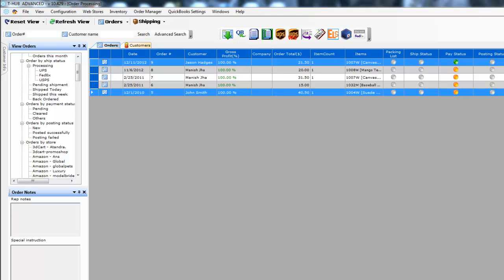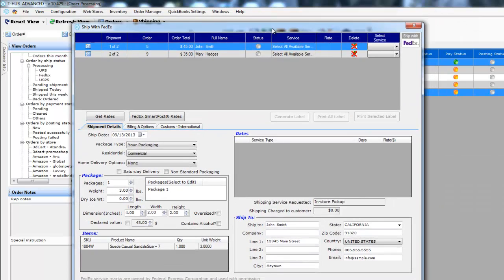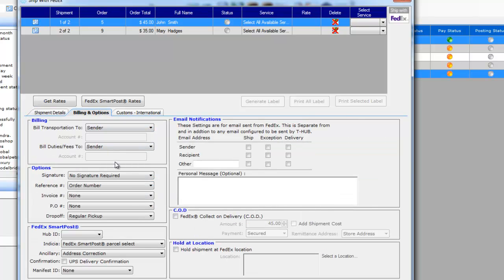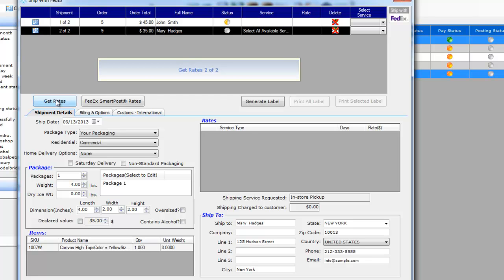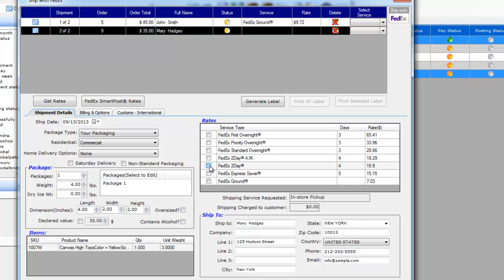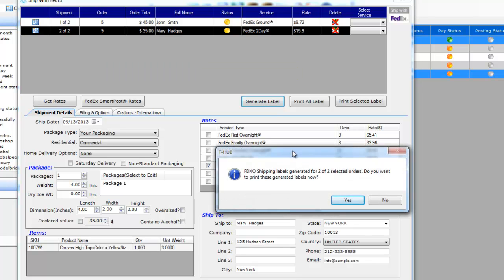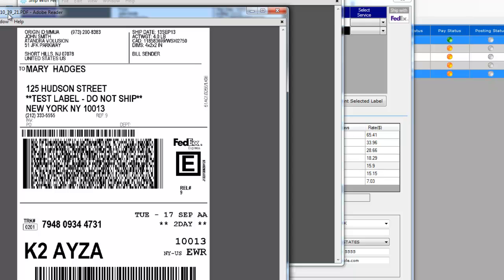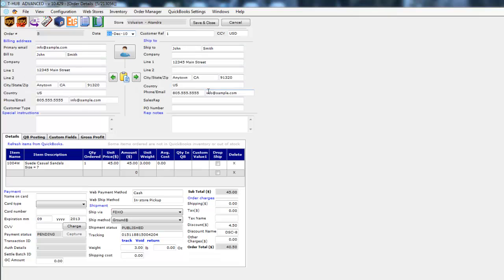Ship Online Orders with FedEx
Ship your online orders with FedEx. Connect to your FedEx account, print shipping labels and customs forms. Supports Hold at location, Residential shipping, Future day shipping and much more. Easy interface. Multi-Channel Order manager compatible with leading marketplaces like Amazon, eBay and websites like Magento, BigCommerce, Shopify, Volusion and many more.